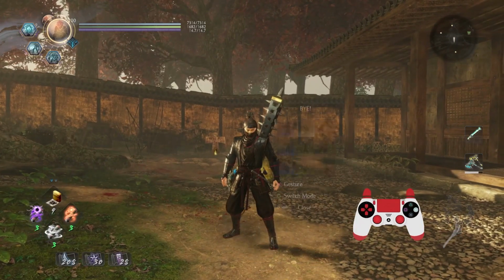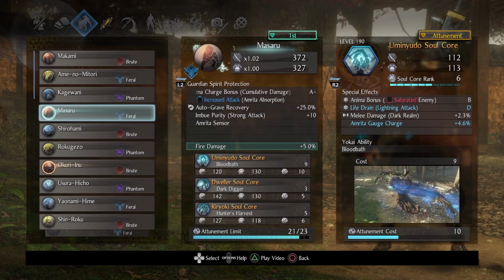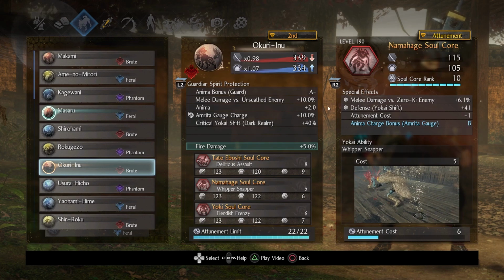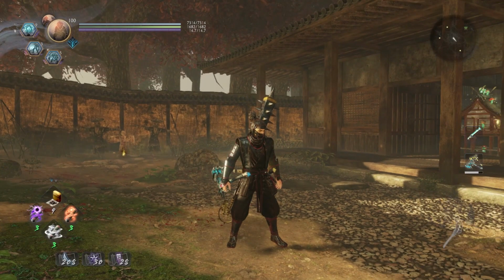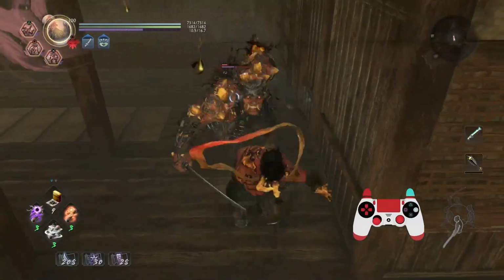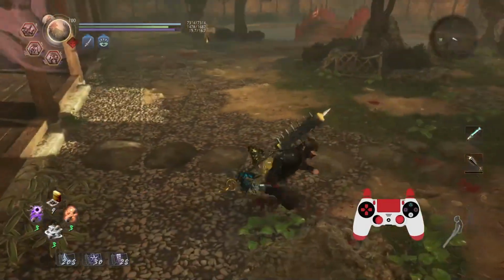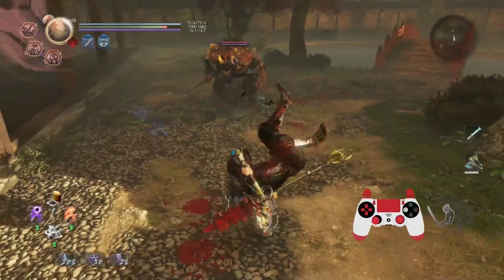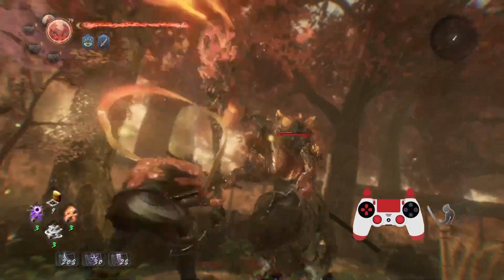Nioh 2: Custom Lesson for Александр Нестеренко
Hey folks, here's another custom lesson! I work with the following:

Axe/Hatchets
Masaru | Uminyudo/Dweller/Kiryoki
Okuri-Inu | Tate Eboshi/Namahage/Yoki
Scroll of the Damned: Nue/Kiryoki/Oni-bi

0:00 Explanations
19:33 Gameplay